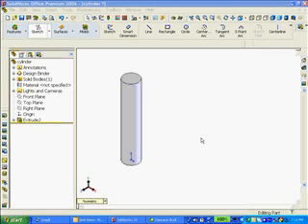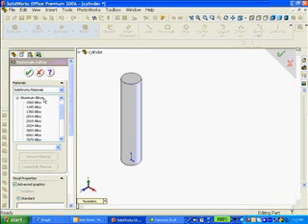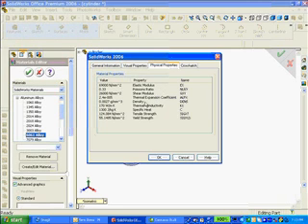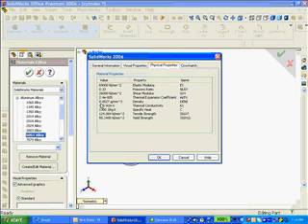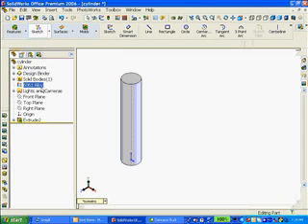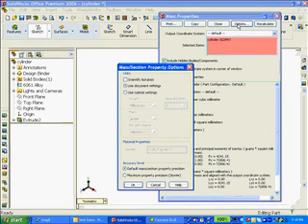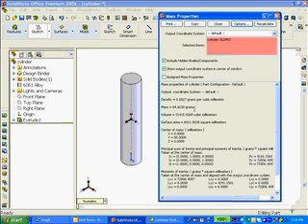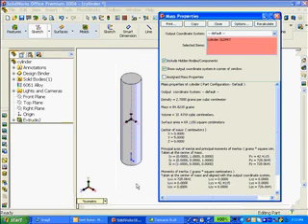Material Video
This lesson develops applying material and its properties to a cylinder.  Aluminum as an alloy versus a pure metal is also investigated.  Density and its relationship to material properties are explored in Tools, Mass Properties.  Units, precision and decimal places require changes in order to calculate mass.